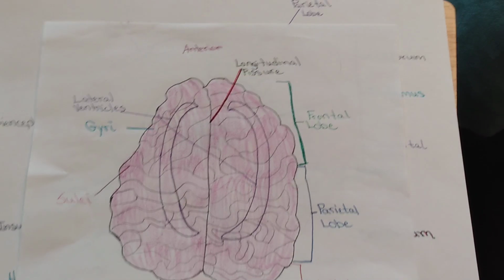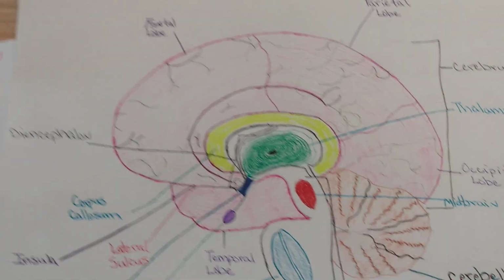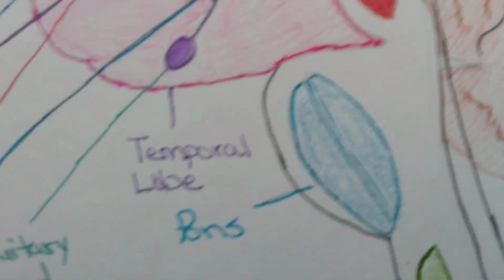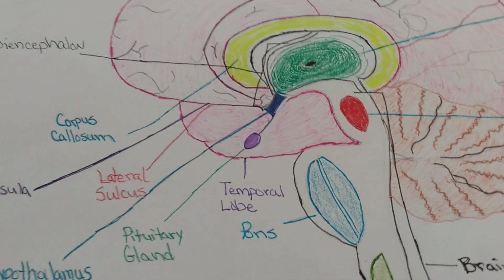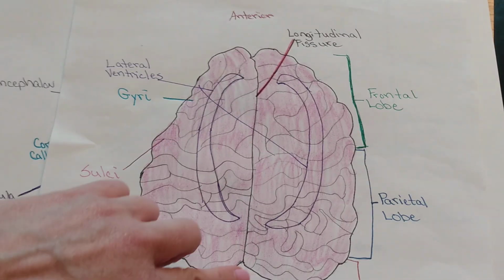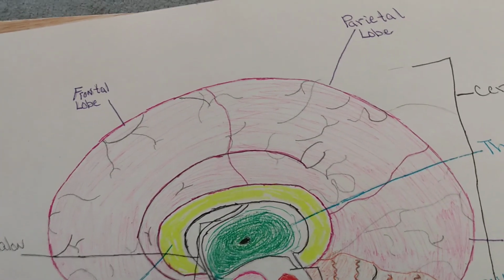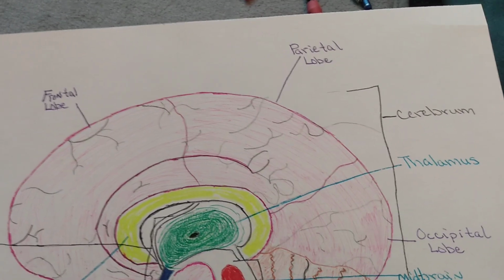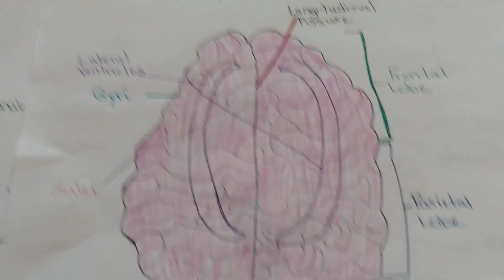Brain diagram and functions